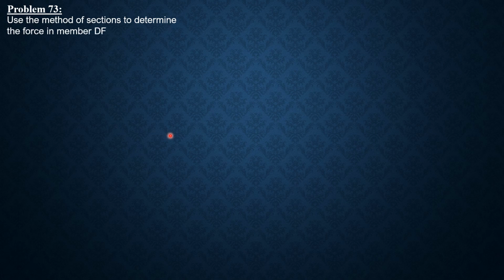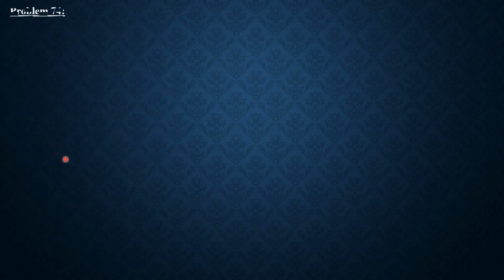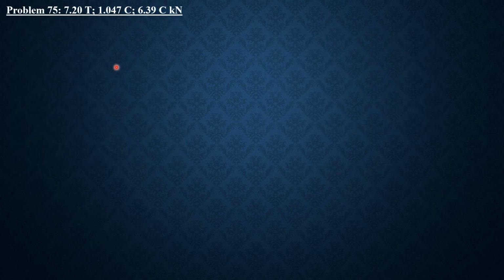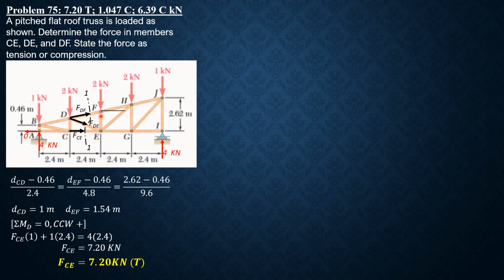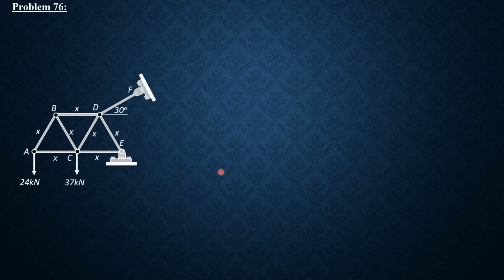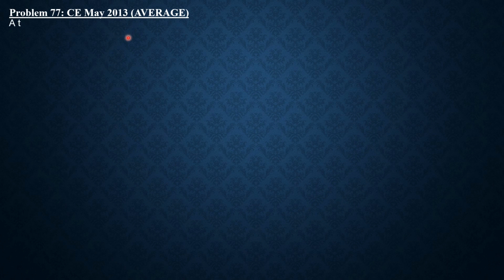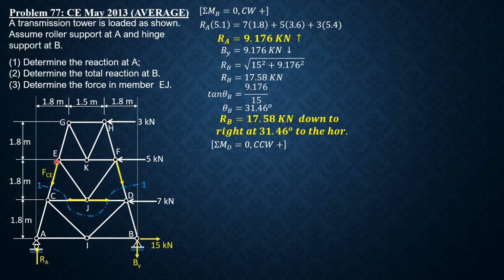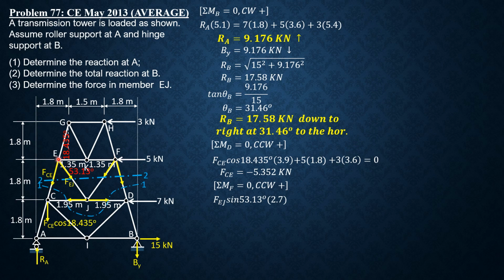PLANE TRUSSES, EXAMPLES 73 to 77